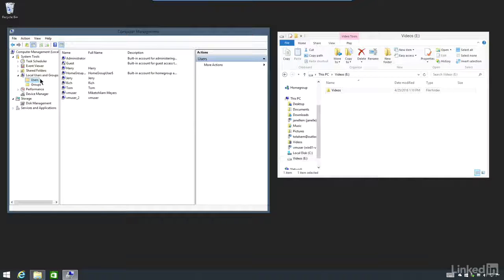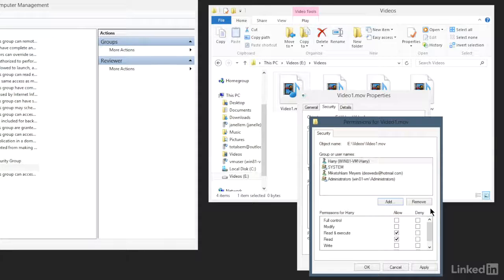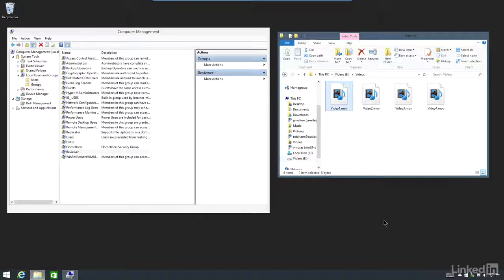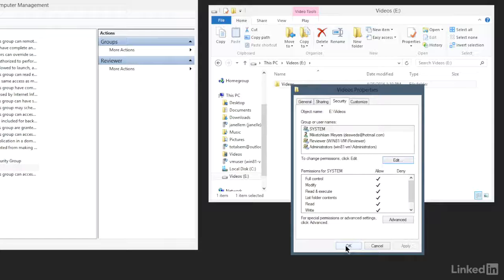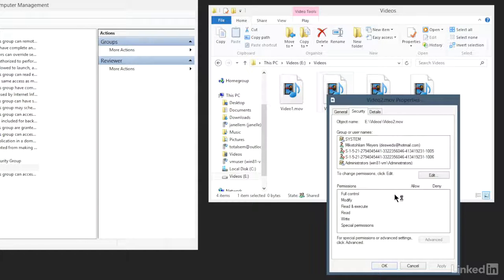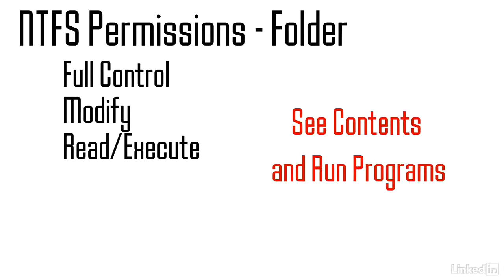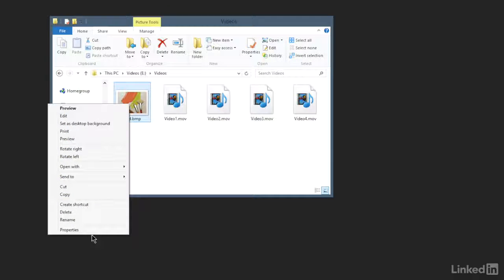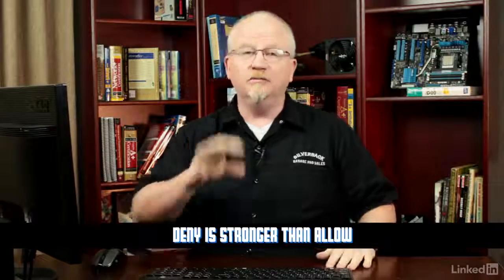011 Sharing folders and files